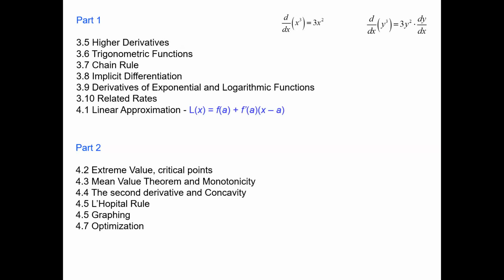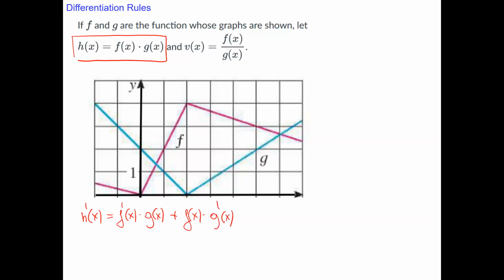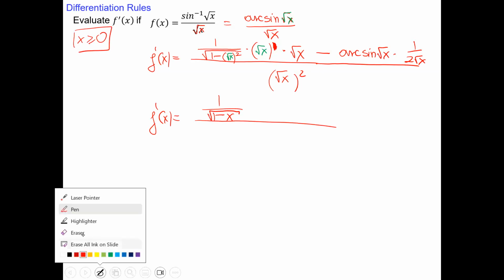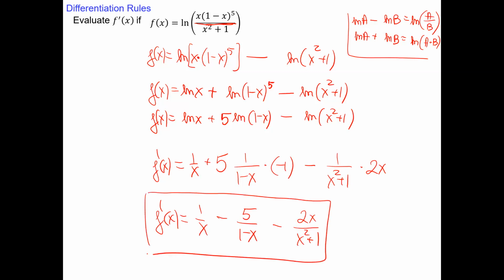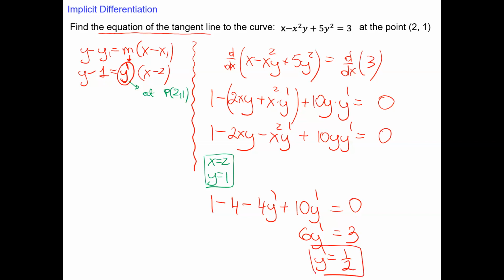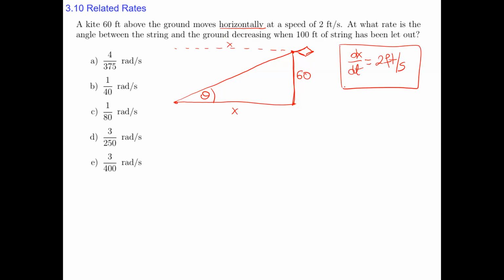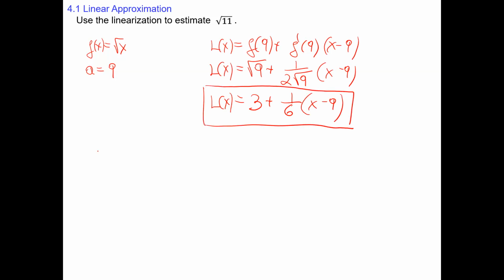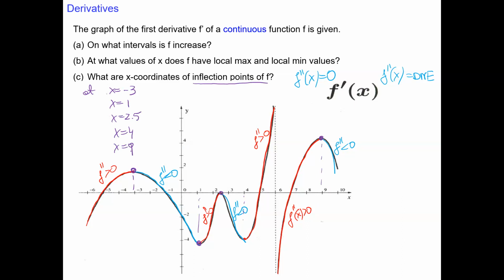140 Exam 2 Review Session part 1